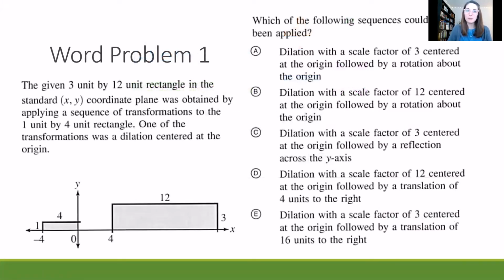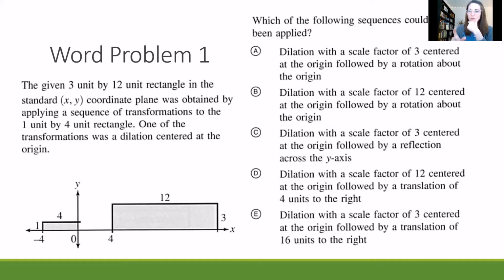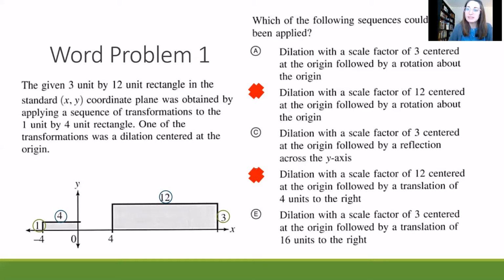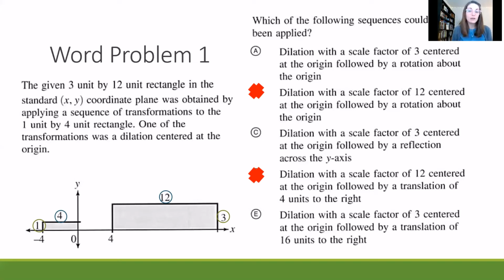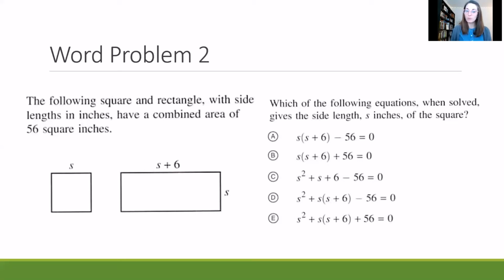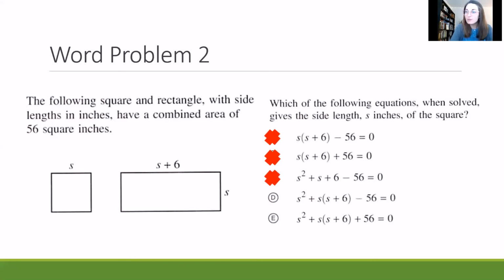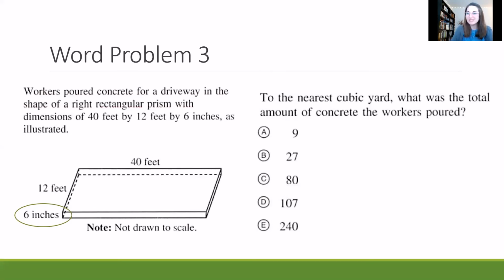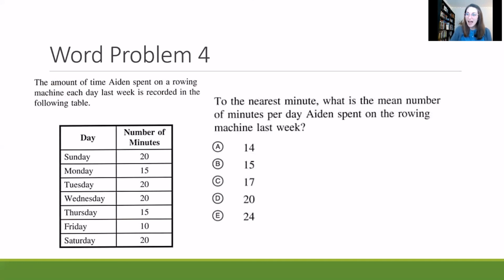Math Roundtable: Images Edition | January 28, 2021 | GED, HiSET, and TASC Math Prep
Preparing for the GED, TASC, or HiSET math? Take a look at these practice word problems and see how to solve them, step by step!